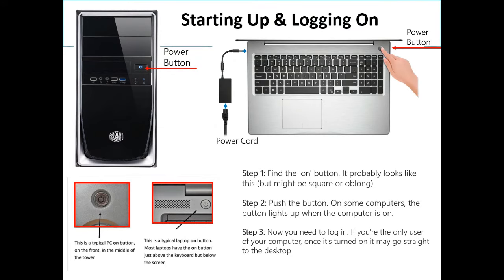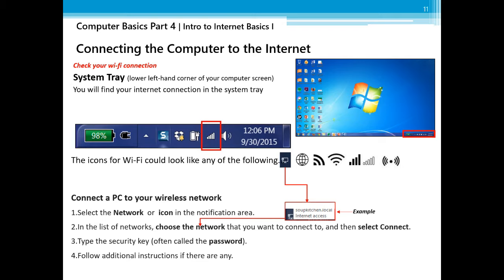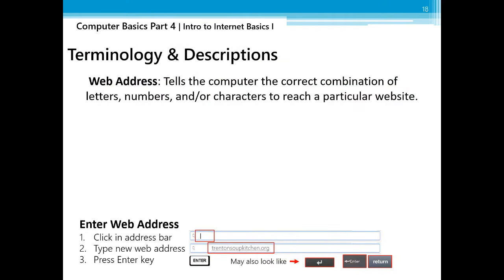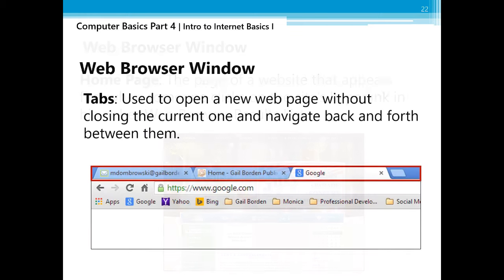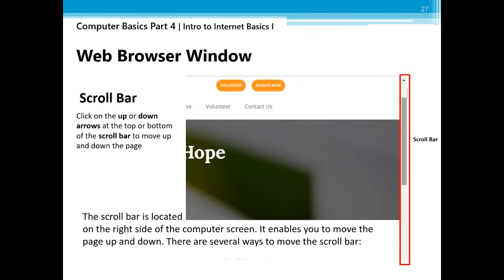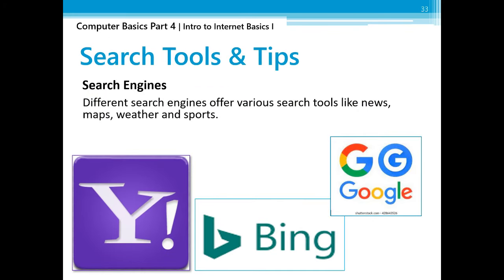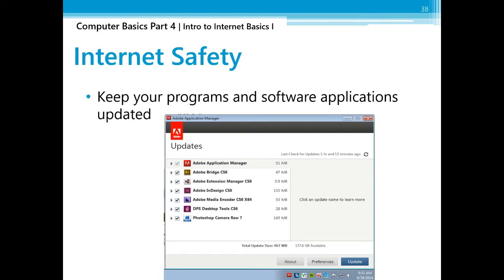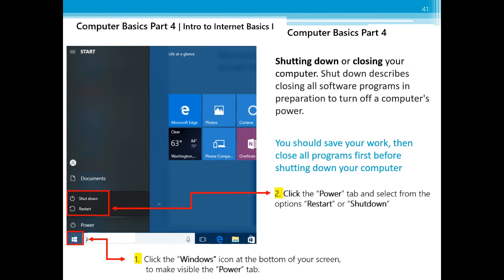TASK AEWP Computer Basics Course | Internet Basics I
Welcome to the Trenton Area Soup Kitchen Adult Education and Work Preparedness Program

Computer Basics Digital Literacy Course
 Internet Basics Part I

Thank you for joining the T.A.S.K. | Adult Education Program, Computer Basics Digital Literacy Course. We are happy to be assisting you on your digital literacy journey.

This is class 4 in our 8 class series. Each week a new video will be added. These sessions are for anyone new to computers beginners.

This class is for beginners, someone new to using computers and basic internet usage.

Class Learning Objective:
• Understand Basic Internet Terminology
• Know how to open an Internet Browser to Access the Internet
• Understand Search Techniques
• Find Websites and Information